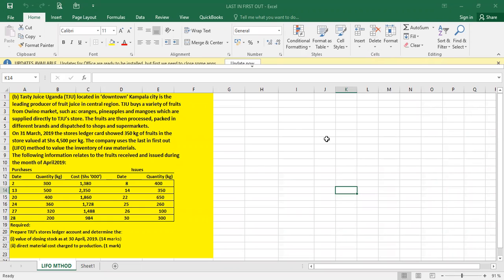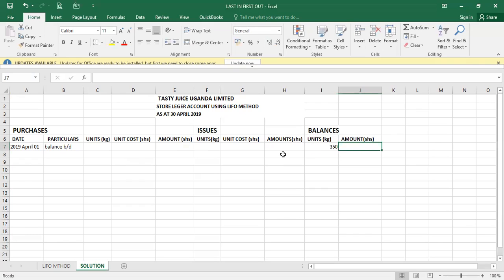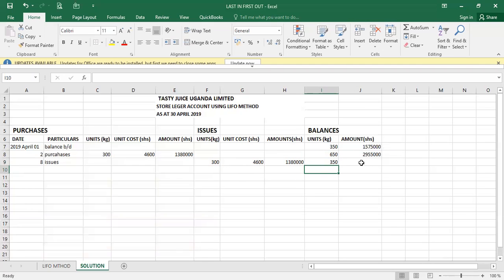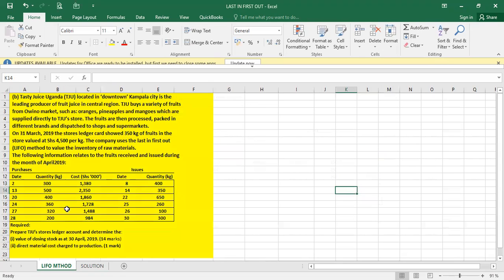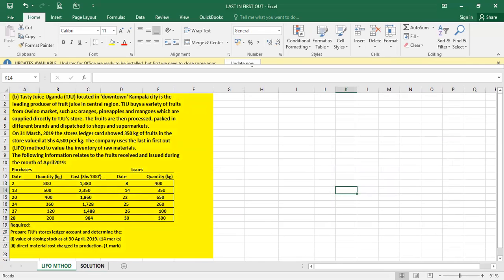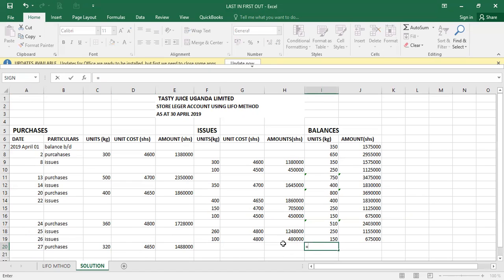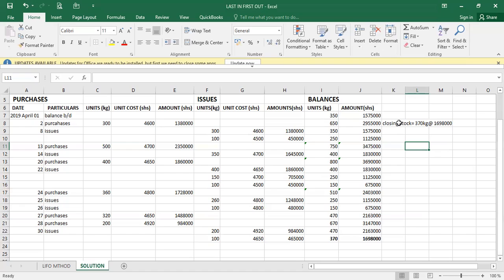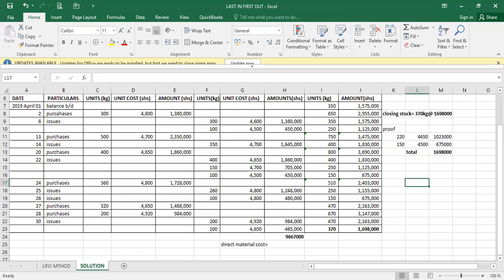LAST IN FIRST OUT METHOD OF INVENTORY VALUATION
The "Last In, First Out" (LIFO) method of inventory valuation is a widely-used accounting approach employed by businesses to calculate the cost of goods sold (COGS) and the value of ending inventory. This method operates on the principle that the most recently acquired or produced inventory items are the first to be sold or utilized in production, thus valuing the inventory at the cost of the most recently added items.

Here's a detailed description of the LIFO method of inventory valuation:

1. Inventory Flow: LIFO assumes that the last items added to the inventory are the first to be used or sold. In a physical sense, this method implies that the older inventory items are being retained in storage while the newer ones are being consumed or sold.

2. Cost Calculation: To calculate the cost of goods sold (COGS) using LIFO, you match the cost of the most recent purchases or production runs with the corresponding units sold. This means that the cost associated with the most recent inventory purchases is attributed to the products sold during the accounting period.

3. Impact on Profit and Taxation: LIFO typically results in higher COGS and lower net income when compared to other inventory valuation methods like First In, First Out (FIFO). As a result, businesses that use LIFO for inventory valuation may report lower taxable income, leading to potential tax savings in periods of rising prices.

4. Conformity with Generally Accepted Accounting Principles (GAAP): In the United States, LIFO is allowed under Generally Accepted Accounting Principles (GAAP), but it is subject to certain restrictions and is not permitted under International Financial Reporting Standards (IFRS). Companies using LIFO in the U.S. are required to provide additional information in their financial statements to reconcile the difference between LIFO and other valuation methods.

5. Inflationary Environment: LIFO is often preferred by companies operating in an inflationary environment because it helps reduce taxable income and minimizes income tax liabilities while matching the higher cost of recent inventory acquisitions with current revenue.

6. Complexity: LIFO can be more complex to maintain and administer compared to other inventory valuation methods like FIFO, as it requires detailed record-keeping and periodic adjustments to account for changes in inventory costs.

7. Liquidity Impact: In times of inflation, LIFO can result in lower reported inventory values on the balance sheet, potentially affecting a company's perceived liquidity and financial health.

In summary, the Last In, First Out (LIFO) method of inventory valuation is an accounting technique that assumes the most recent inventory purchases are the first to be used or sold. It has distinct advantages and disadvantages, making it a strategic choice for companies based on their specific circumstances and the prevailing economic conditions, particularly in relation to inflation and taxation.